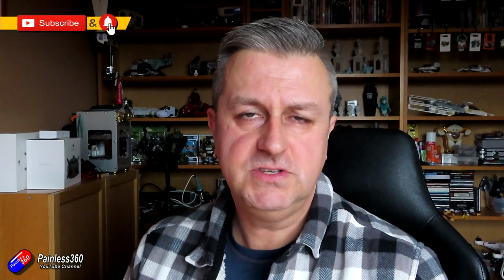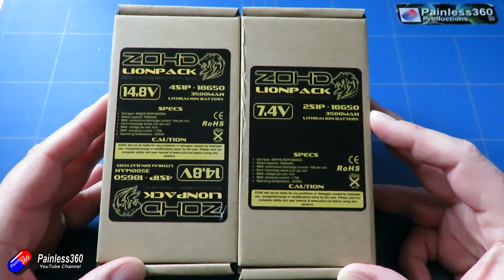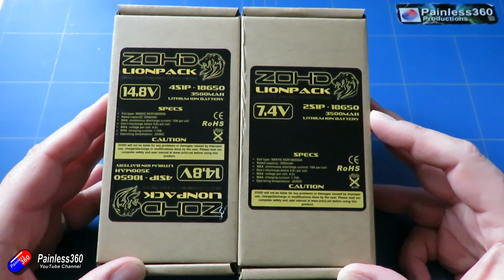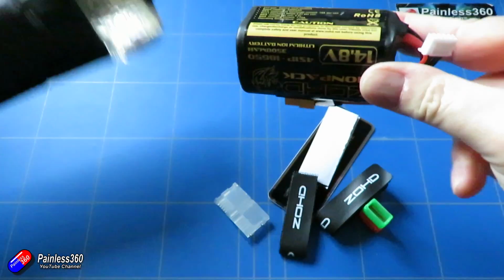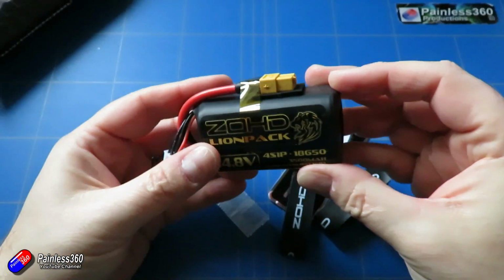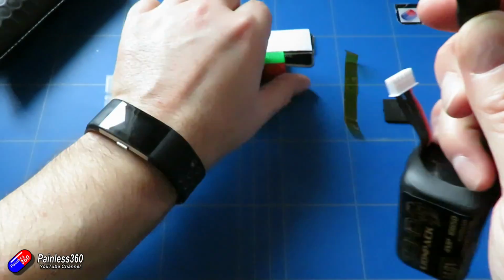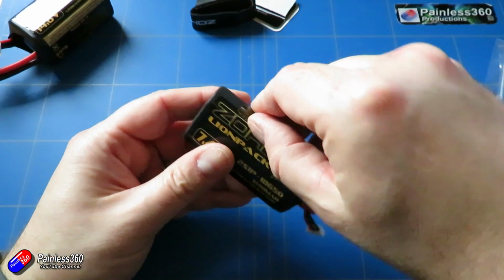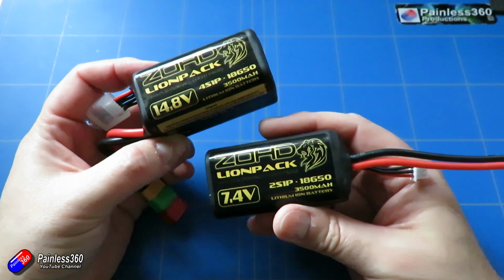New LI-Ion battery packs from ZOHD